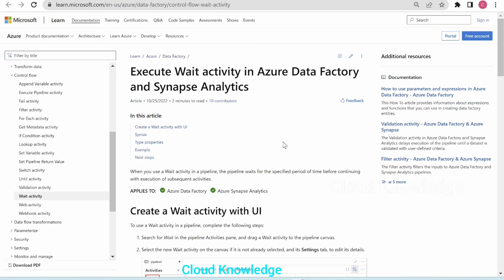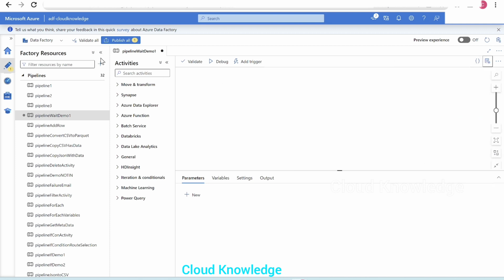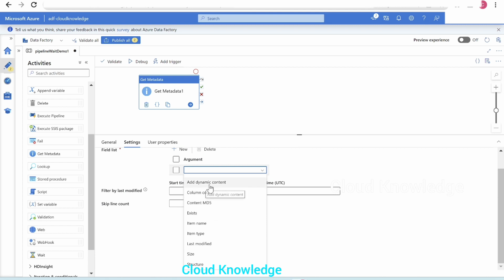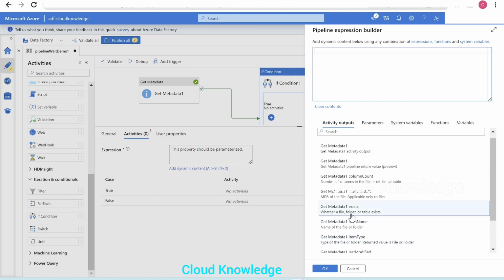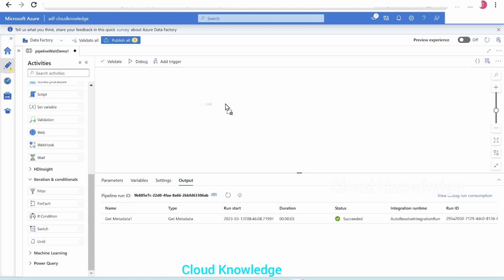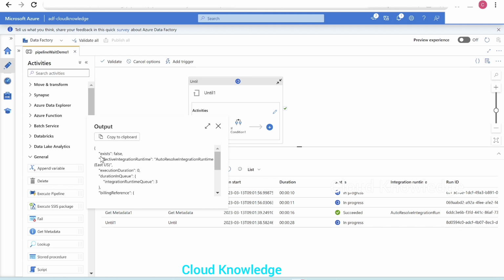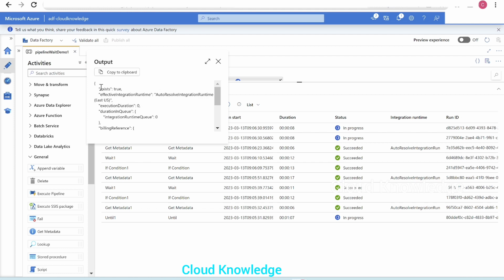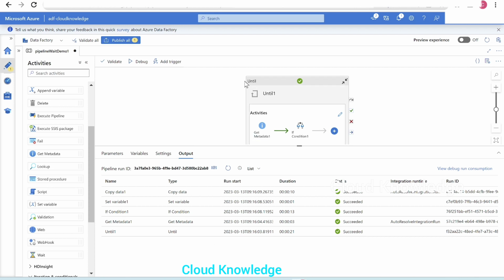Wait Activity in ADF | Detailed Scenario Based Demonstration | Use of GetMeta Data, If, Copy, Until